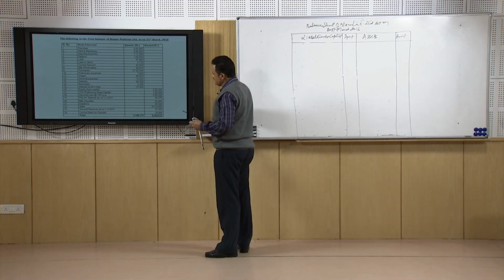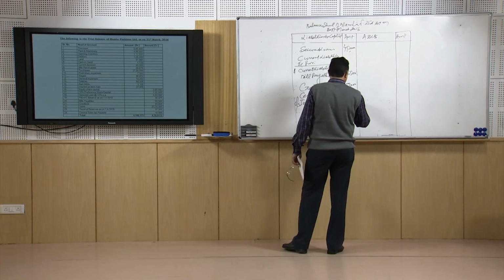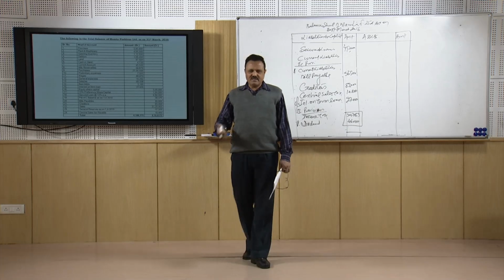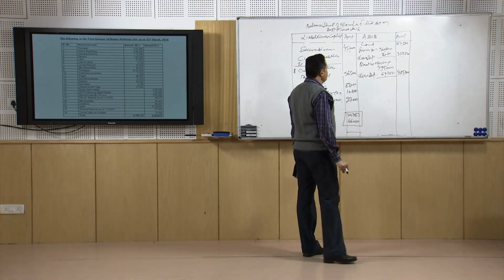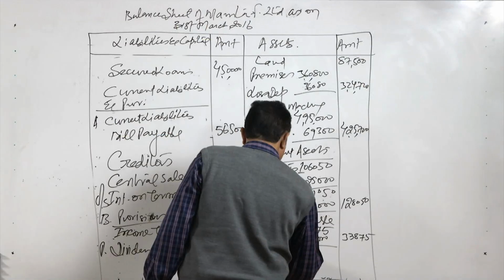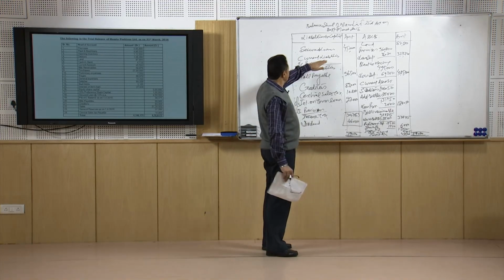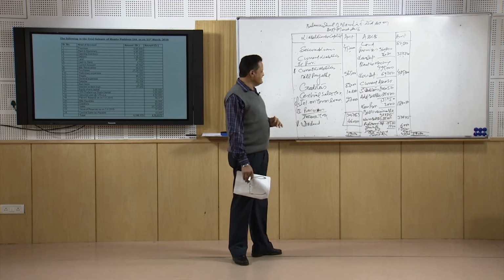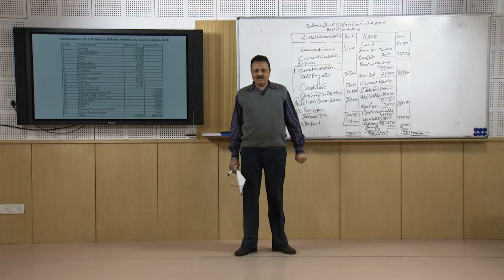Lecture-31- Corporate Financial Statements (Part-7)